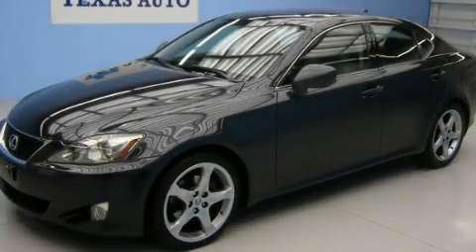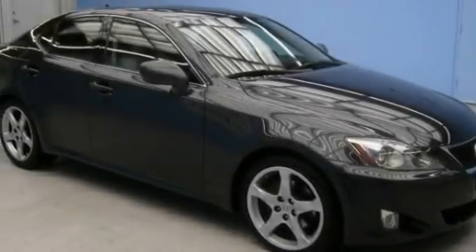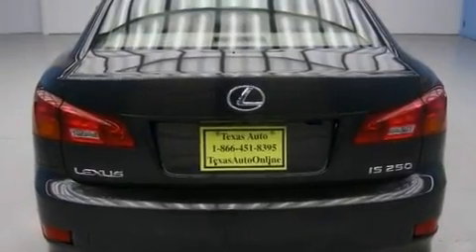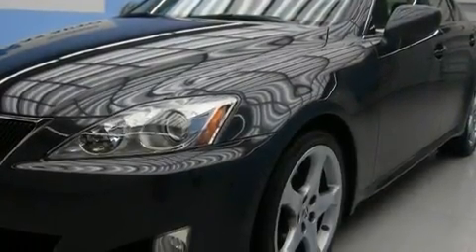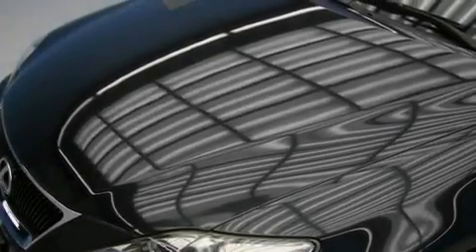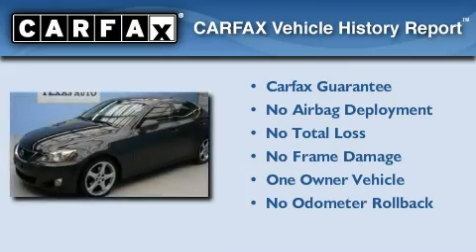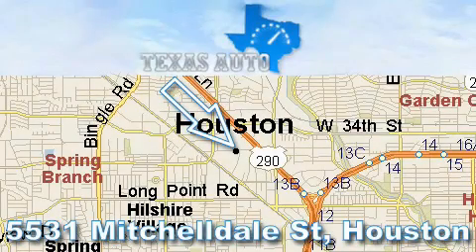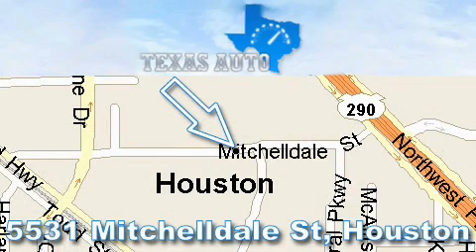2007 Lexus IS 250 Dallas TX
Year : 2007

 Make : Lexus

 Model : IS 250

 Engine : 2.5L DOHC 24-valve direct injection V6 engine

 Trans . : Automatic

 Exterior : Gray

 Miles : 35,514

 Interior : Gray

 Texas Auto

 5531 Mitchelldale St.

 Pre-Owned 2007 Lexus IS 250 Houston TX